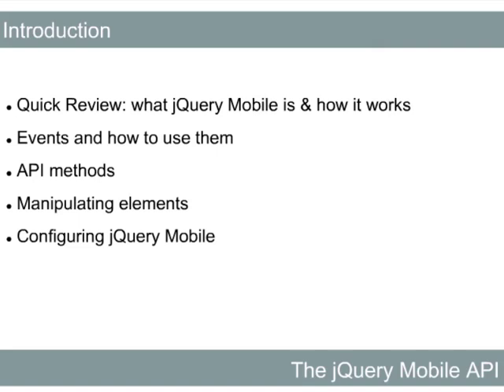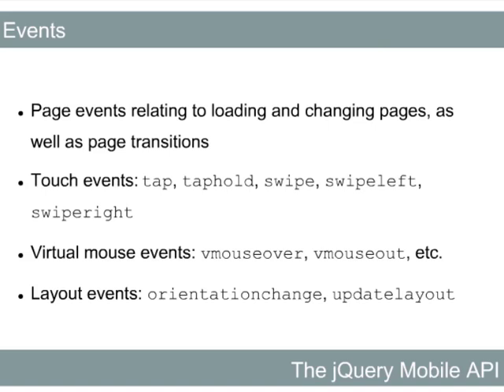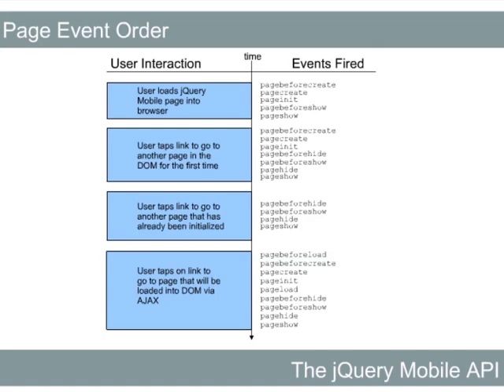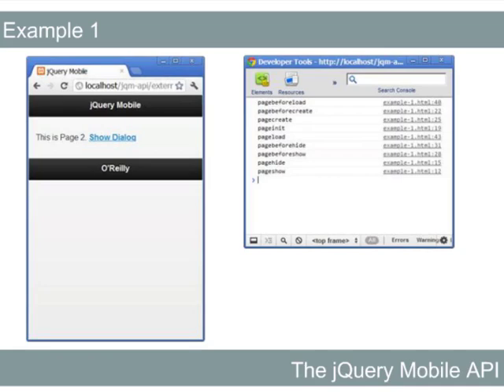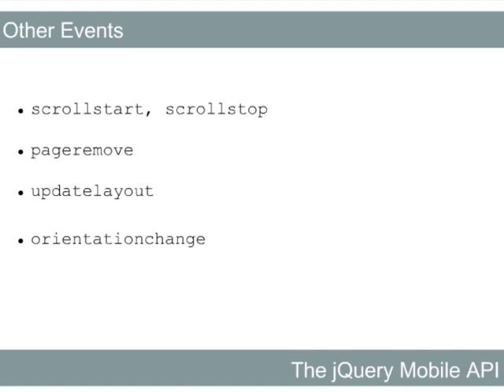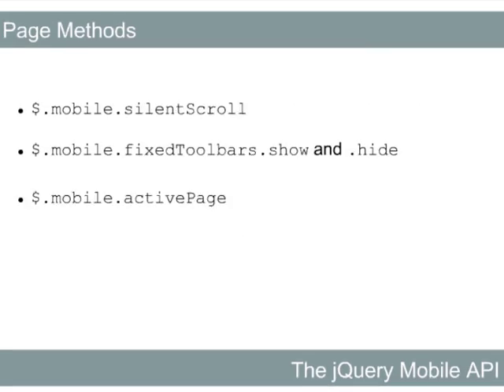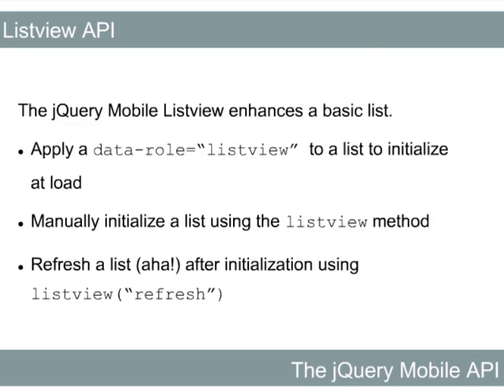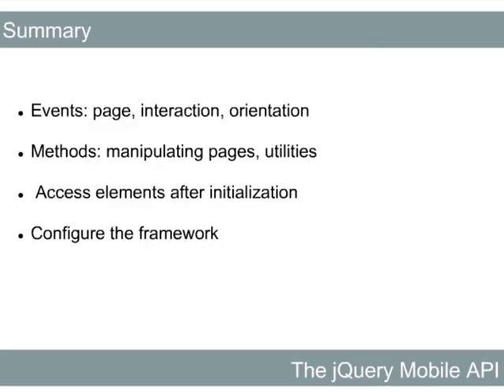O'Reilly Webcast: The jQuery Mobile API In-Depth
Join us for this informative webcast presentation where Jon Reid, the author of JQuery Mobile, will talk about:

-jQuery Mobile methods and events
-Responsive Layouts in jQuery Mobile
-Configuring jQuery Mobile

About Jon Reid:

Jon Reid is a senior developer at EffectiveUI. He has been developing in HTML and JavaScript since 1996 and is committed to building rich and accessible web experiences. He is passionate about user-centered creative processes and believes that involving the user is an essential part of creating awesome software. Jon has a variety of experience with HTML-based RIAs and has been the lead on projects ranging from genetic analysis software to Microsoft's "I'm a PC" campaign.

Jon is an alumni of the University of Colorado, Boulder, where he graduated with a degree in Physics and Mathematics. He lives in Denver with his partner of 13 years.